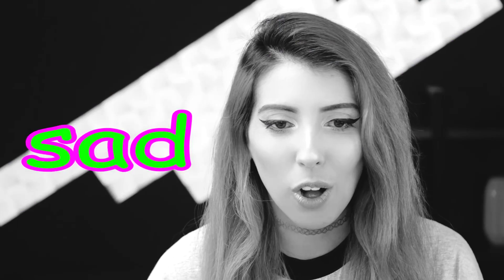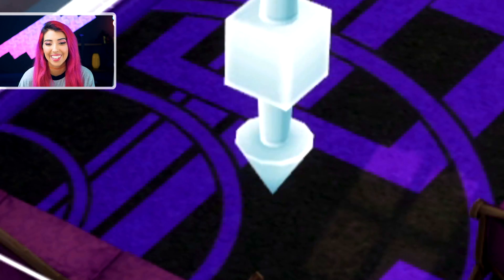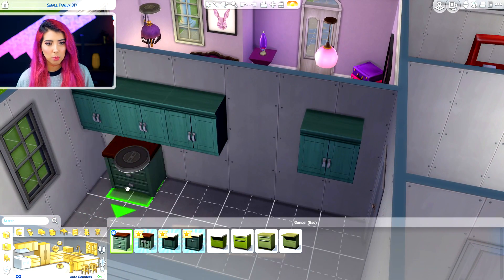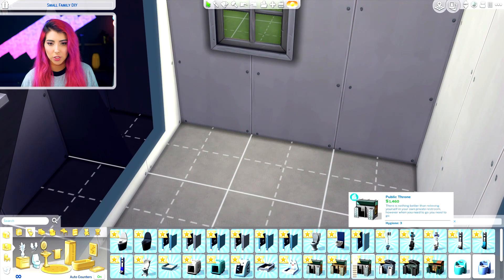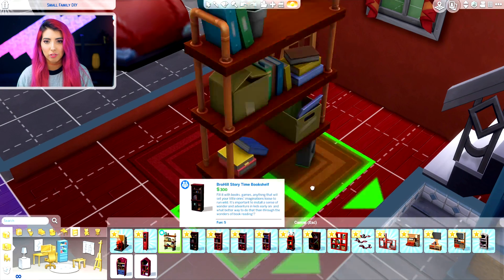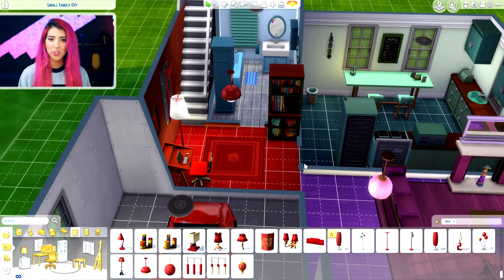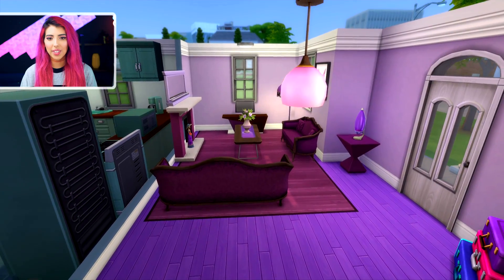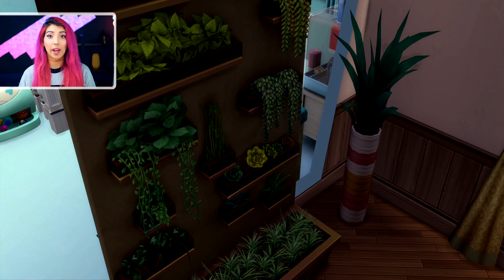The Sims 4 But Every Room Is A Different Color Challenge 🌈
Today I thought i'd try out a Sims 4 Challenge. This is the Sims but every room is a different colour. Let me know how you think I did!